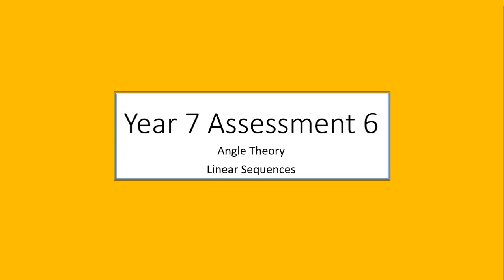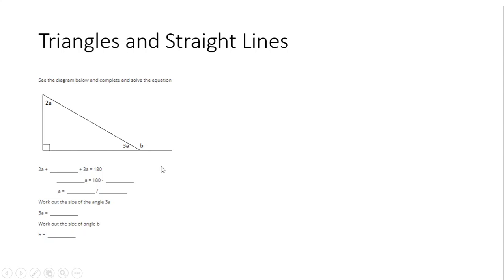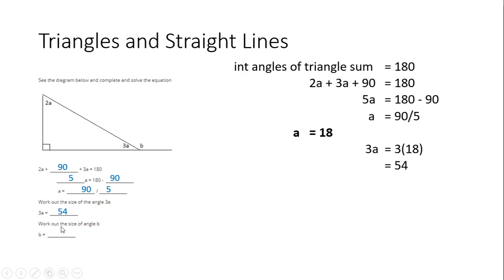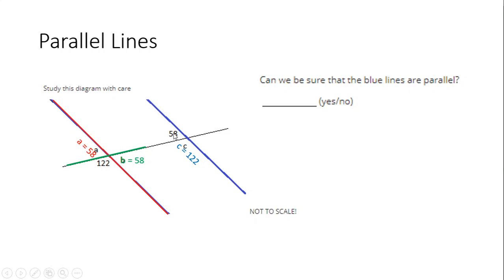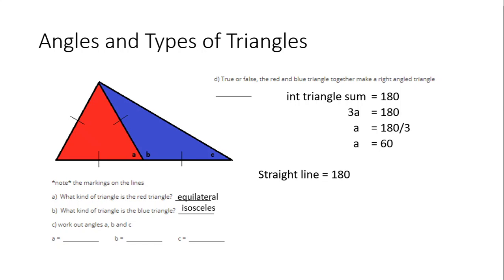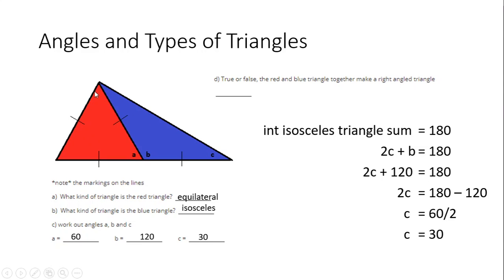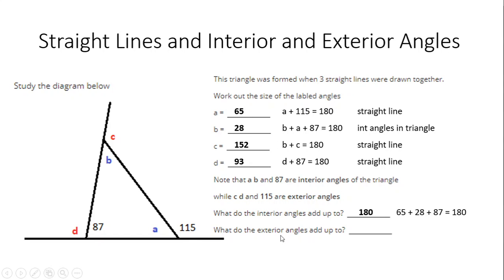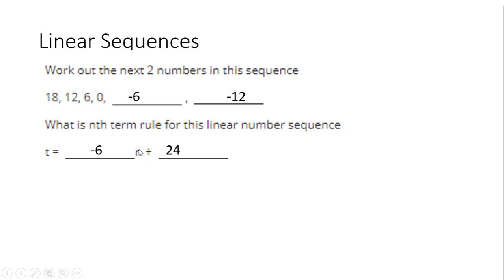Year 7 Assessment 6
YEAR 7
Angle Theory
Linear Number Sequences and the nth Term